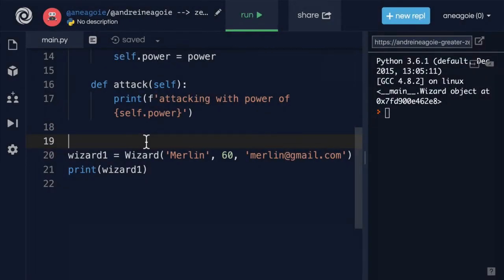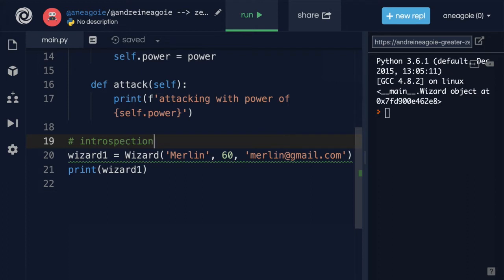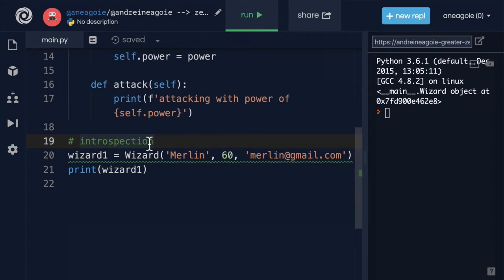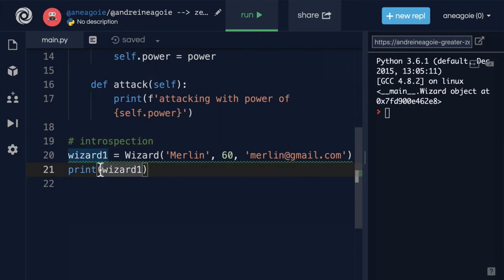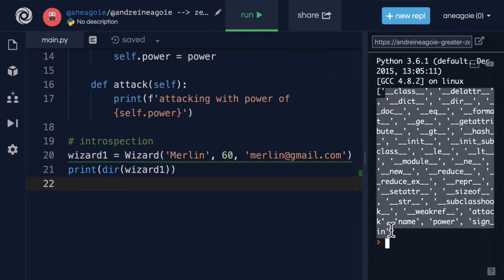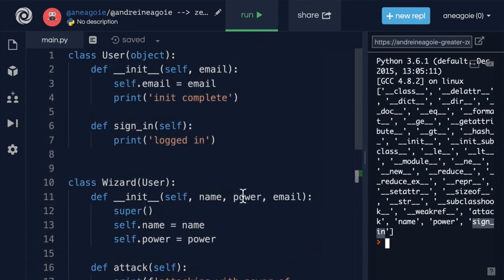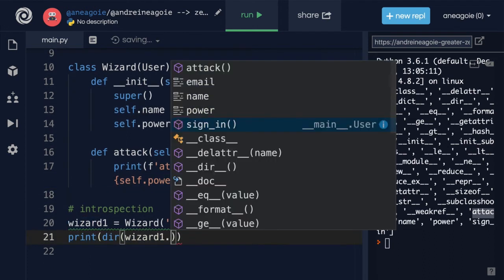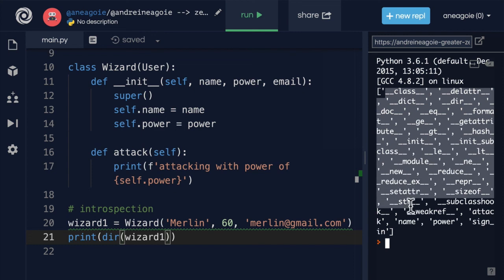[Language skills Python] Object Introspection - Advanced [Tutorial]